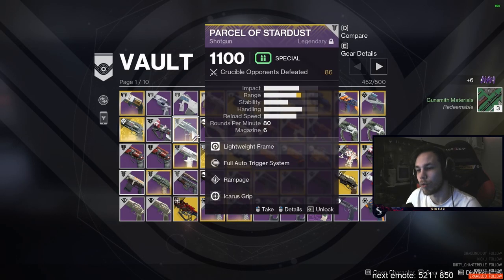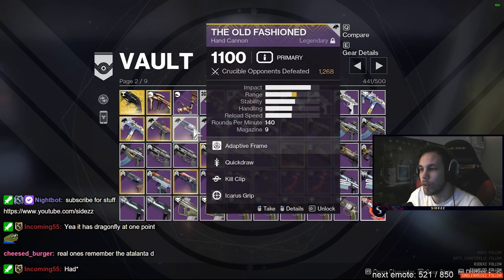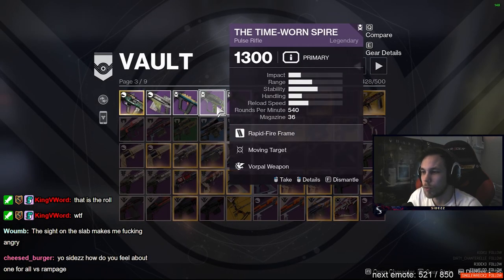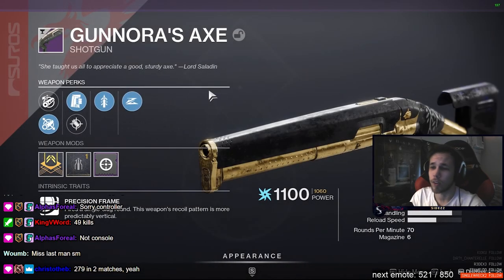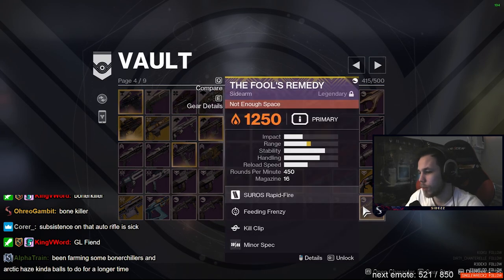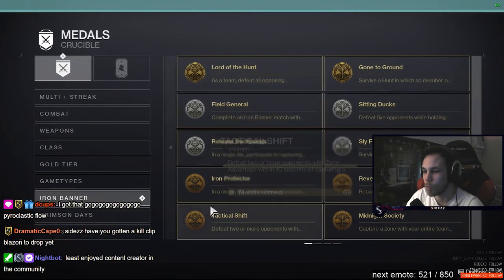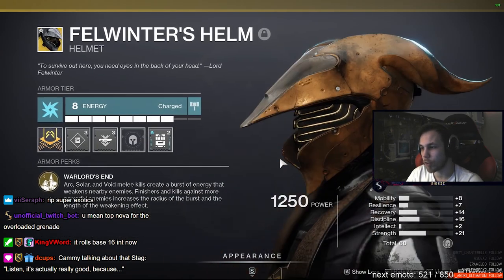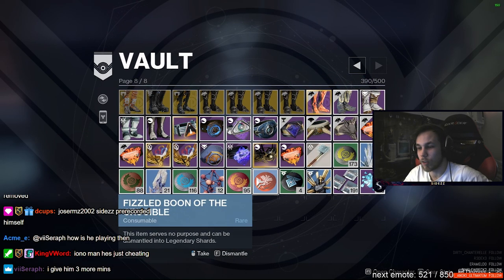Showing off my Vault (and getting judged) - Destiny 2 Season of the Chosen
cool little thing I wanted to do on stream, so I condensed it down to about 50 minutes (down from about 90) and threw it on youtube. This also conveniently gave me an excuse to try and see if I could edit the live twitch chat onto the video in post production and it appears that worked out pretty well, so maybe expect more of that if/when I upload stuff from stream on here

i stream on twitch which is where a lot of my content comes from, want to be a part of it and support me more? come follow

i use discord to interact frequently with my community (im a nice guy occasionally), come join and get notified when new videos and streams go live